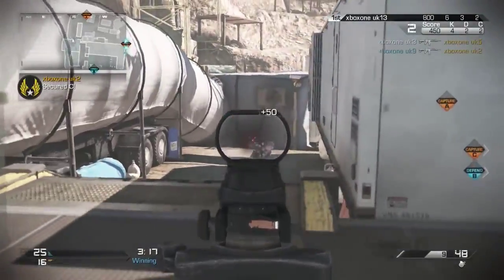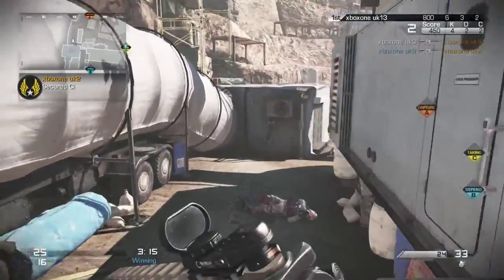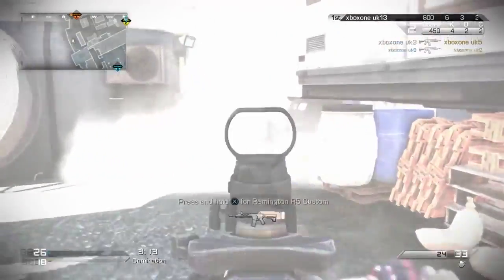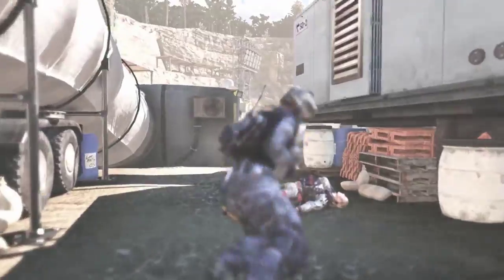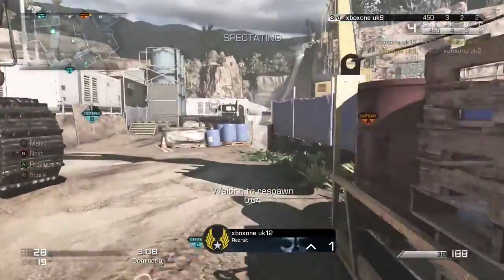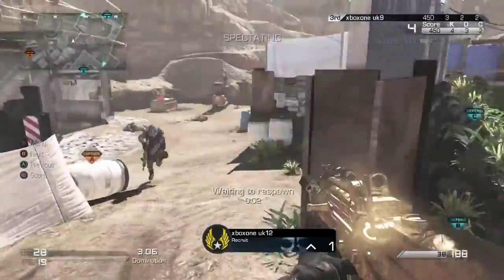DEVASTATION DLC Unearthed Crane Easter Egg Gameplay Hands On Call of Duty Ghosts Part 4 HD